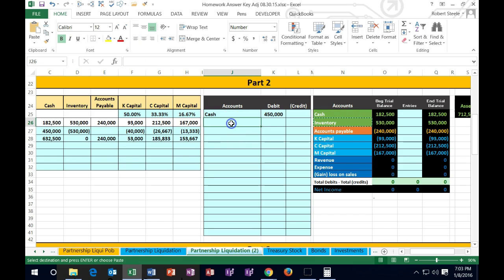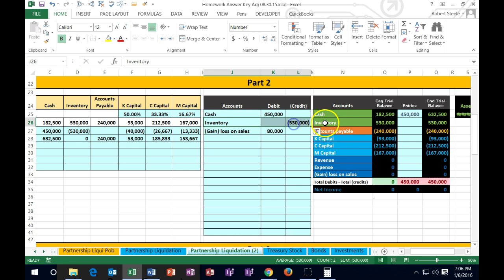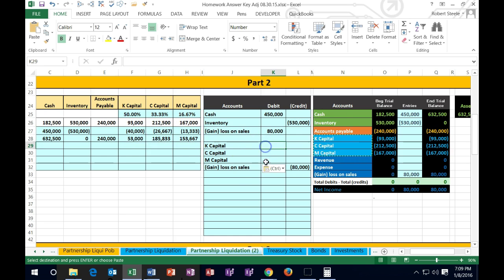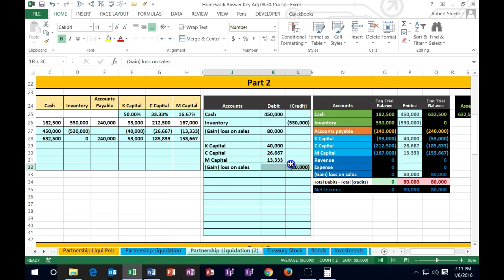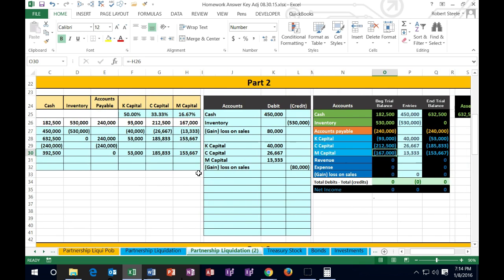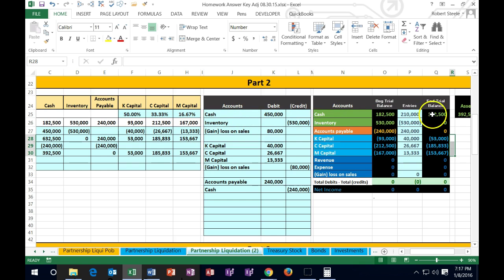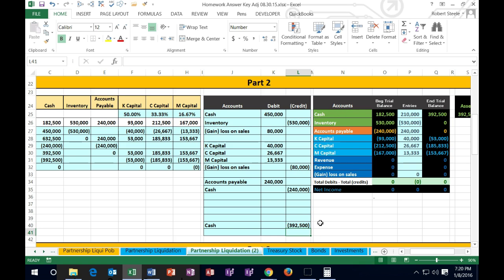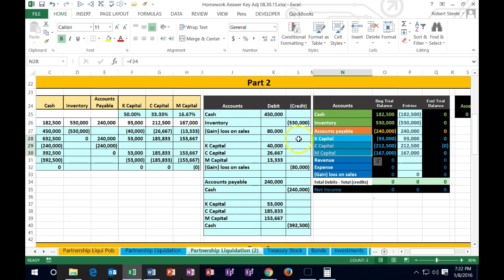1200.80 Partnership Liquidation Assets Sold at Loss Part 2,